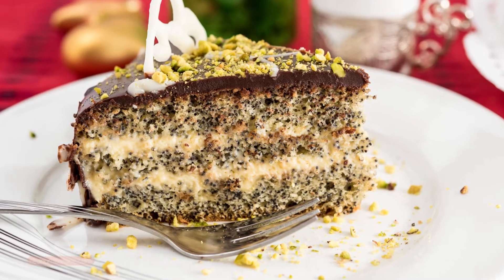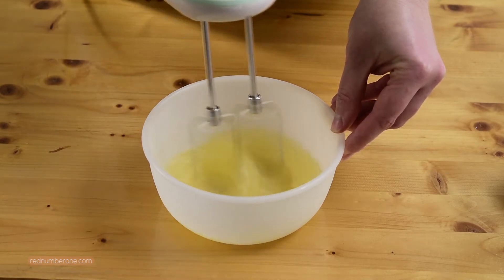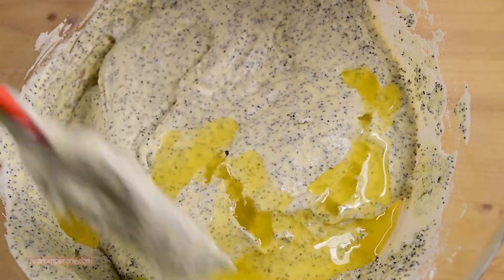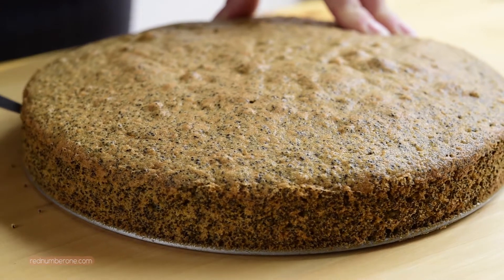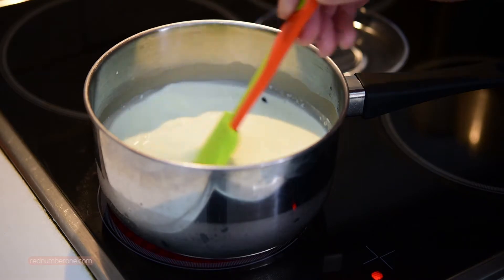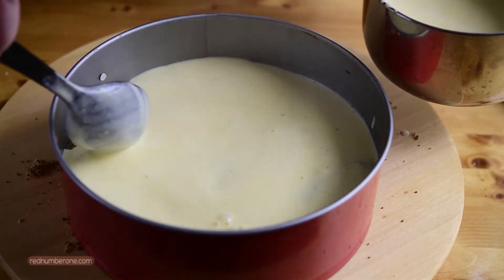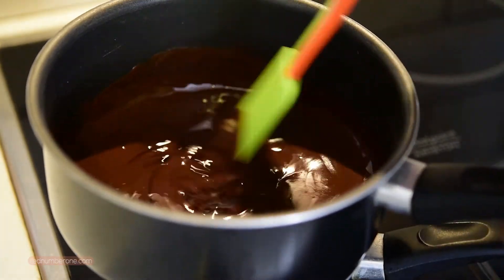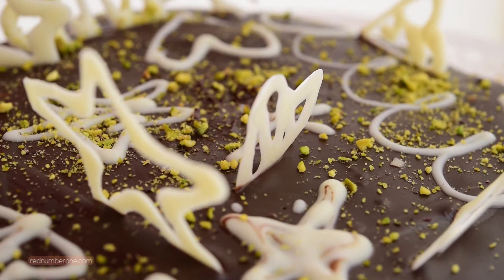Poppy Seed Cake Recipe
Festive fluffy sponge cake full of poppy seeds, with gentle cream inside and incredible chocolate glaze on top!
Today’s recipe for all addicted to poppy seed cakes! I’ll tell you how to bake a delicate and tasty Poppy seed cake.

Even the biscuit itself is so delicious that no need any cream or glaze. But, if you want to pamper yourself, your loved ones or guests, then I’ll recommend to you to cook the cream and glaze. And you will get a wonderful festive cake!

Ingredients (for 10 portions):
For poppy seed cake:

5 large eggs
125 g or 1 cup wheat flour
125 g or 2/3 cup castle sugar
125 g or ½ cup butter, melted on water bath (lightly cool down at the room temperature)
150 g or 1/3 pound dry poppy seeds
5 g vanilla sugar
1 teaspoon baking powder
8-9″ spring-form pan

For cream:

6 yolks
600 ml or 2 ½ cups heavy cream 15-20% fat
1 vanilla pod
150 g or 3/4 cup sugar

For chocolate glaze:

75 g or 3 ounces butter
200 g or 7 ounces dark chocolate 50-70% cacao
1 tablespoon brandy, whiskey or cognac

You've made this? Post a picture and tag it

Larisa

Cooking European and Russian Recipes.